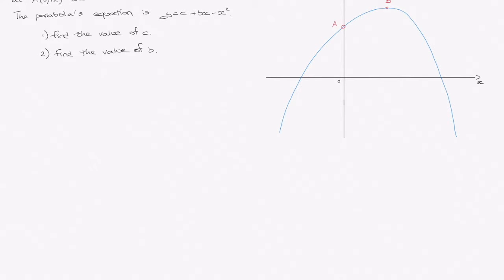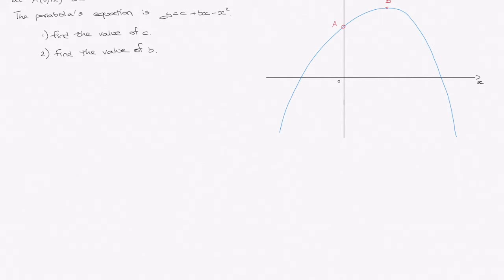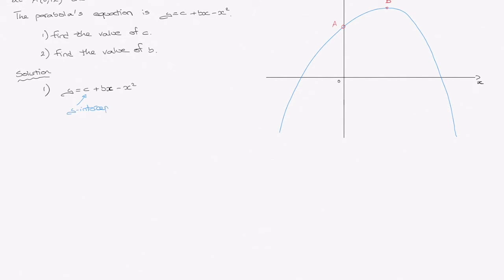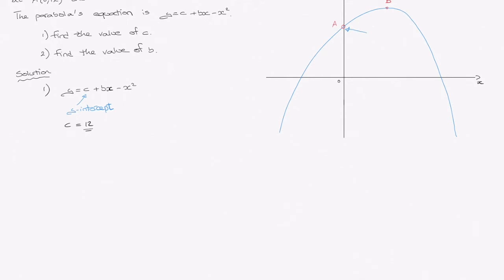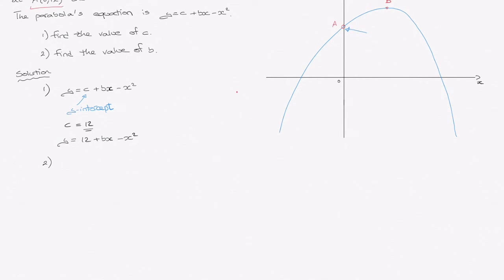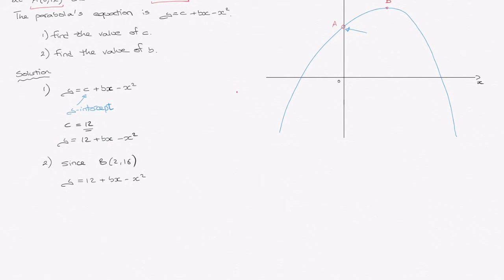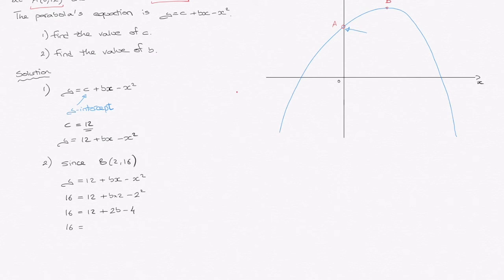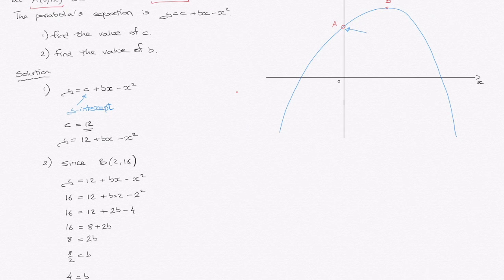IB Math Studies - Exam Question - Quadratic Functions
We correct a typical IB Math Studies Exam Question involving Quadratic Functions and the parabola. How to find the value of coefficients of the quadratic, given the coordinates of two of its points.